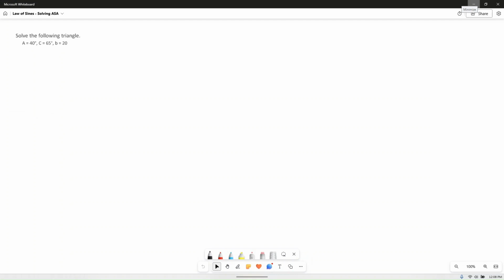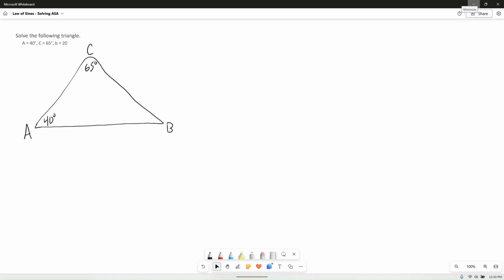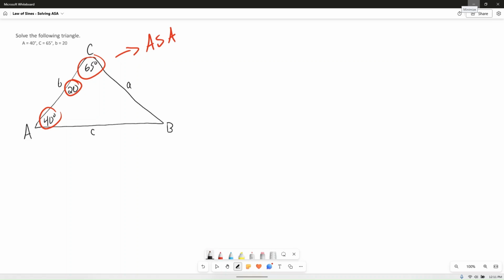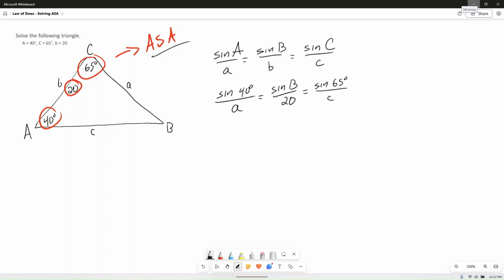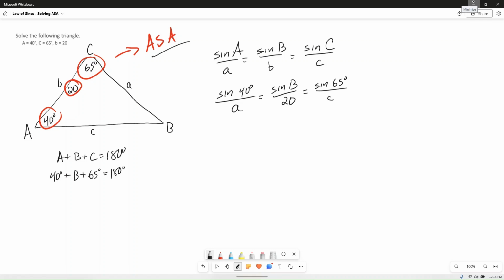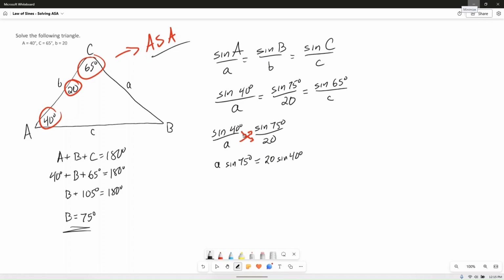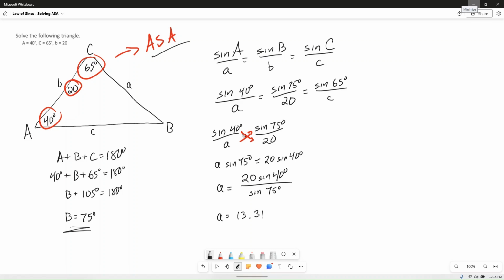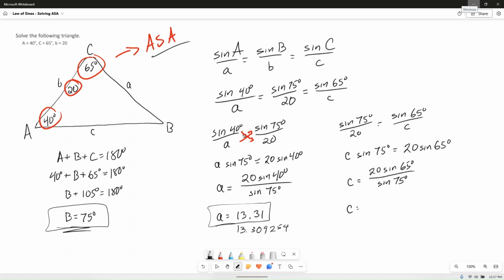Law of Sines - Solving ASA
An example of solving a triangle that involves the ASA case of the law of sines.